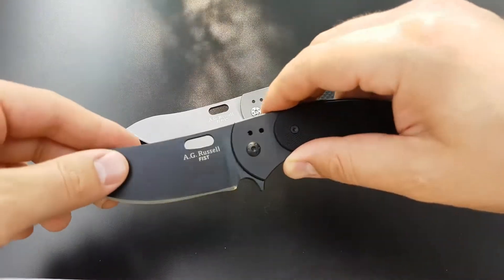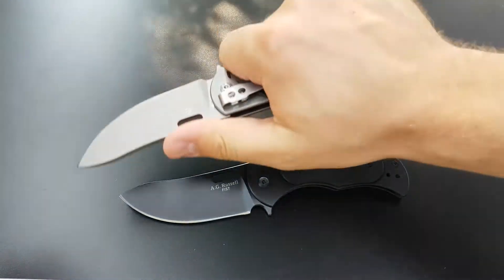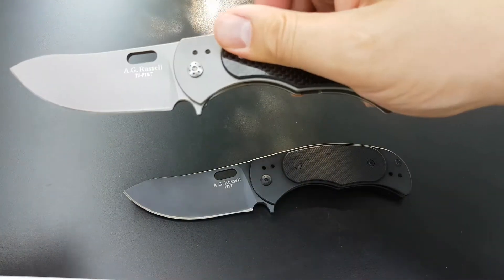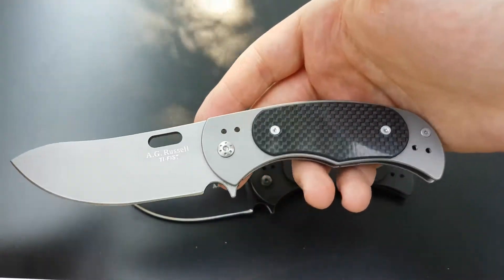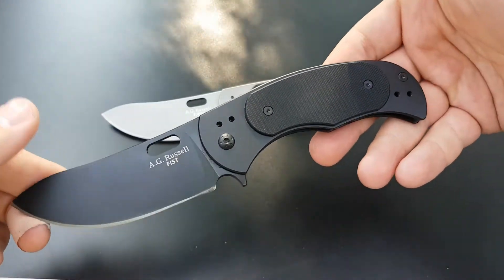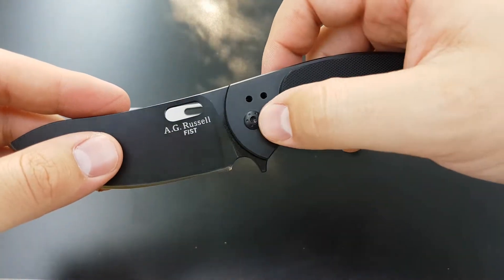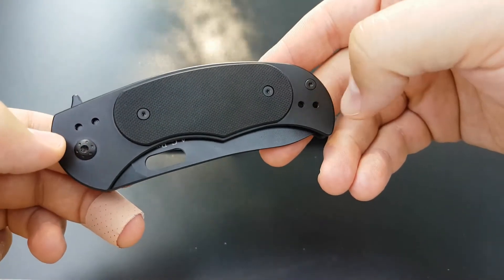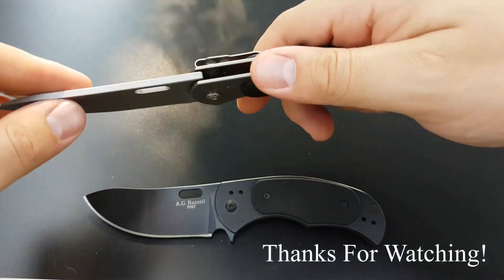A.G. Russell Fist and Ti Fist Tactical Folders Overview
New Overview of the Fist and Ti-Fist Tactical folders.

Item numbers:
Ti-Fist with Carbon Fiber and D2: AGFR-C6TCF
Fist with 9Cr: AGFR-C6S10